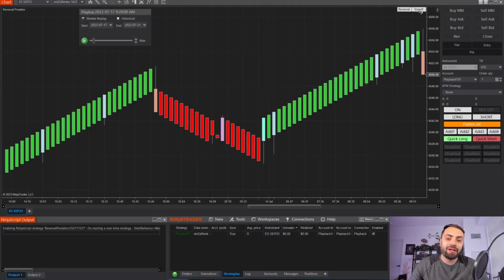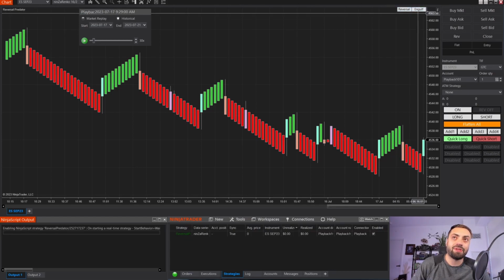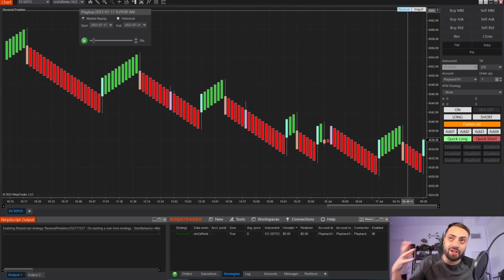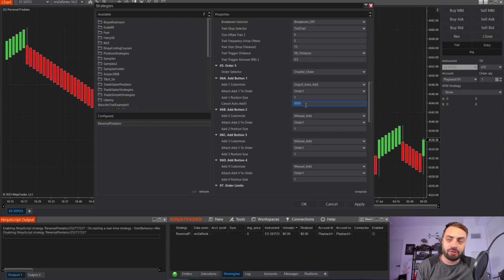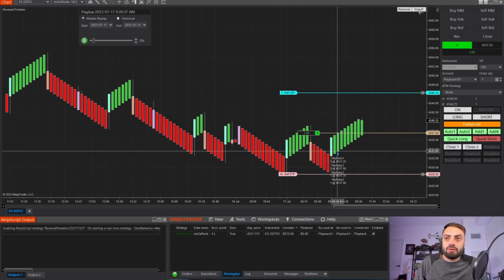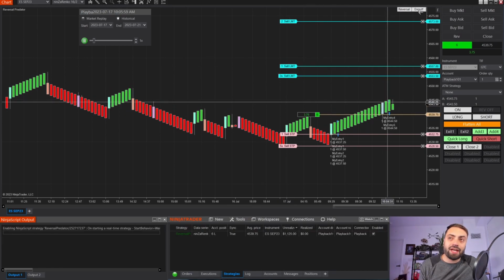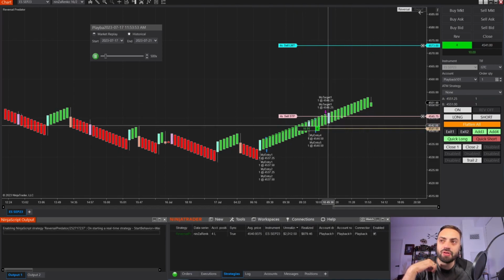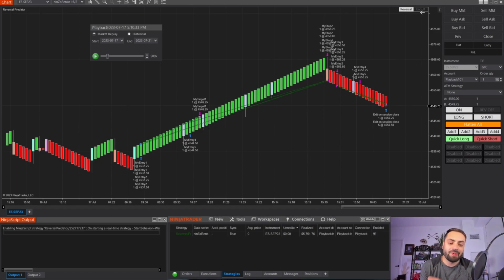Reversal Predator V 1.1.1 Updates | NinZaRenko Semi Auto Trading | Engulfing Candles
This video is to go over the added features for Version 1.1.1!

This NinjaTrader 8 Strategy is meant as a tool to help enter orders when trading Uni-Renko Style charts.
Best used with semi auto trading to help enter and manage your own trades.

00:00 | Intro
04:29 | Auto Add Engulfing